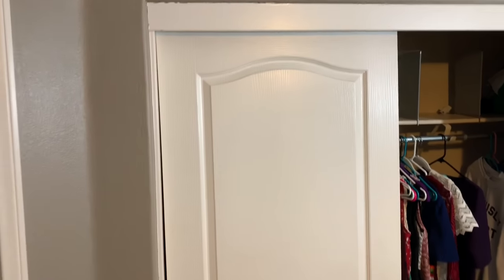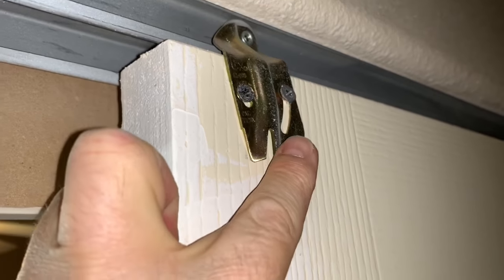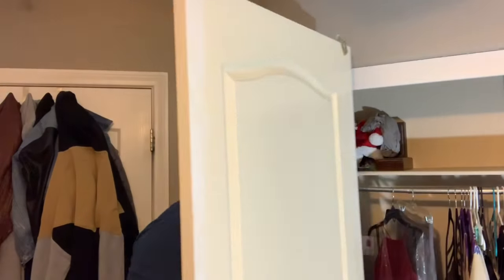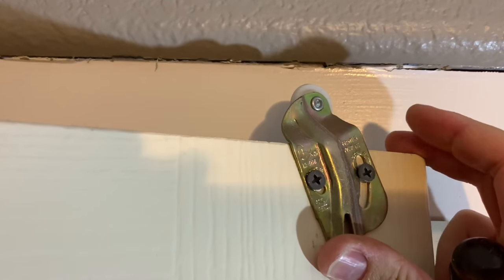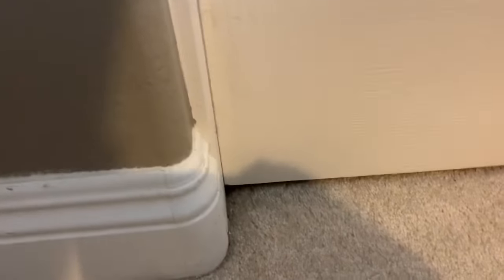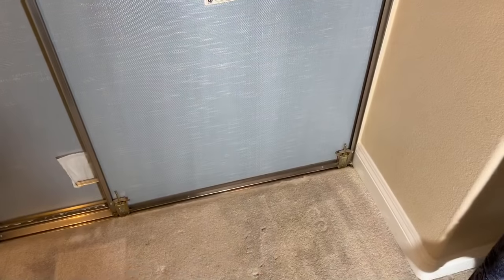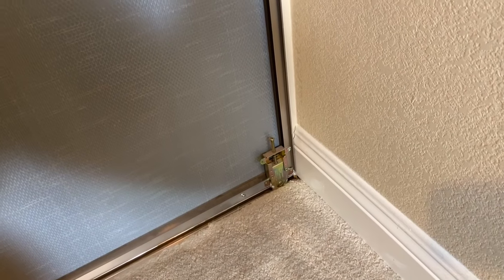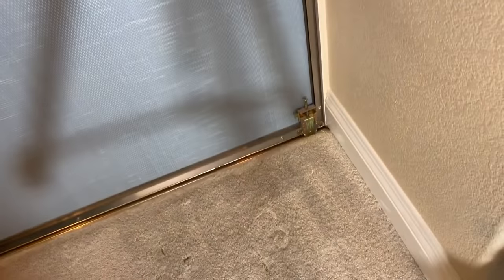Easy Closet Door Repairs-No Experience Necessary!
This video will show you easy ways of repairing your closet doors, whether the slide on the top closet rail or roll on the bottom closet door rail. Easily remove and replace your closet doors on the rails. This is a total DIY project that any beginner can do. It shows how to adjust the closet door hardware so that the doors don't drag or scrape and hang plumb.